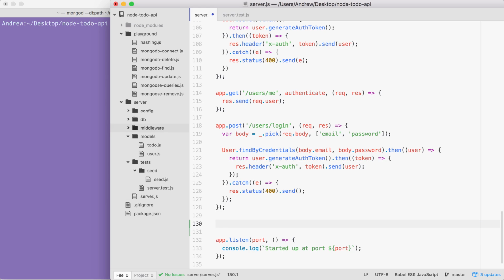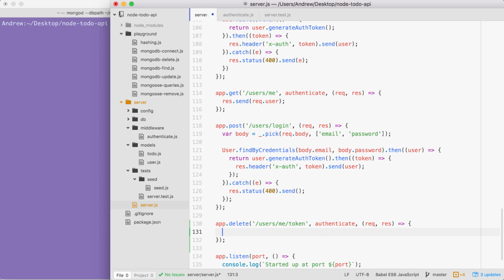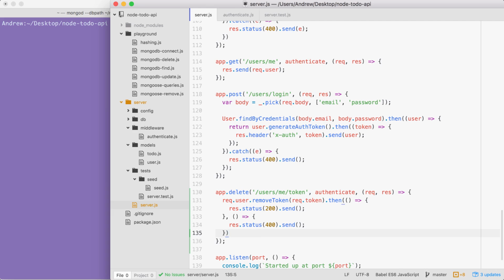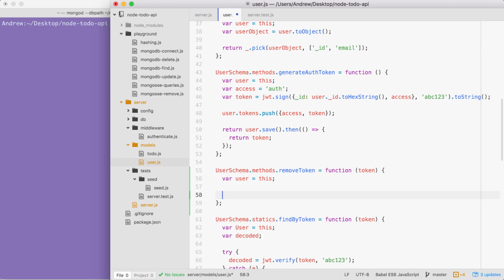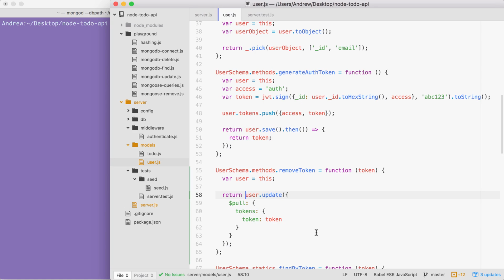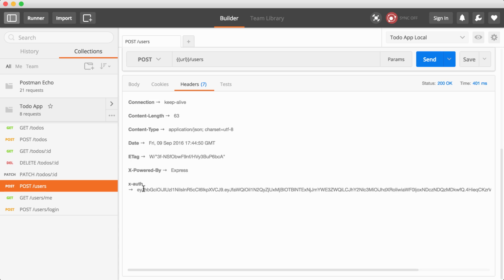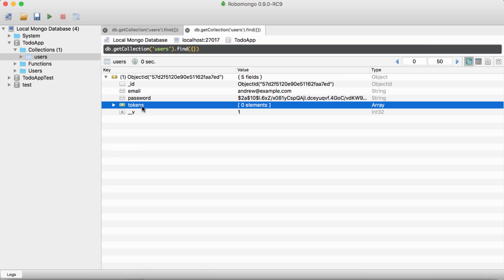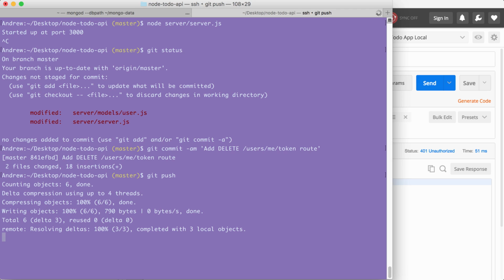Security and Authentication: Logging Out DELETE usersmetoken